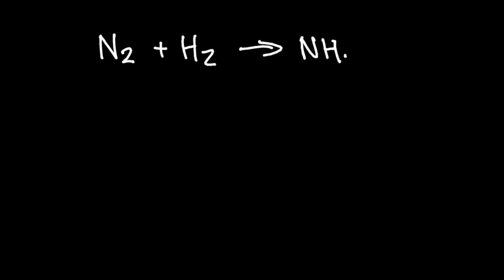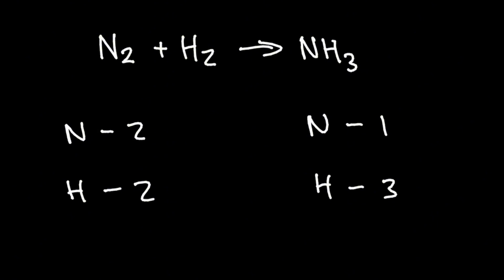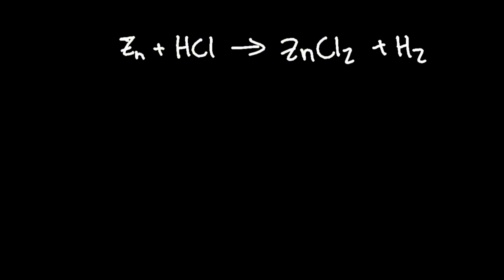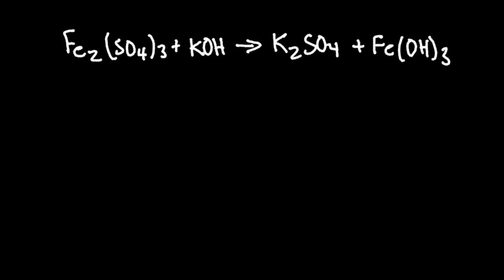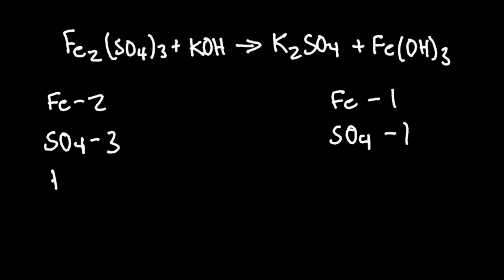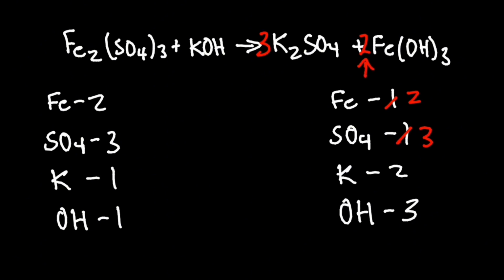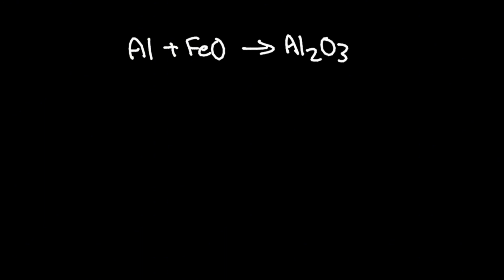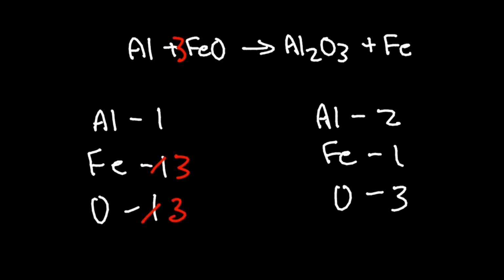How to balance Chemical Equations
This video shows you the basics of balancing chemical equations as it is a fundamental skill when learning chemistry.